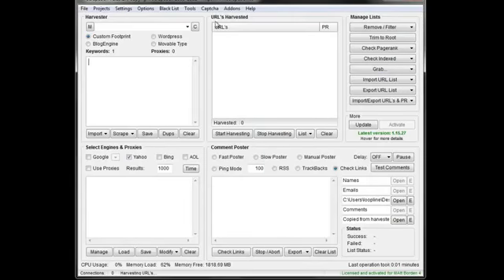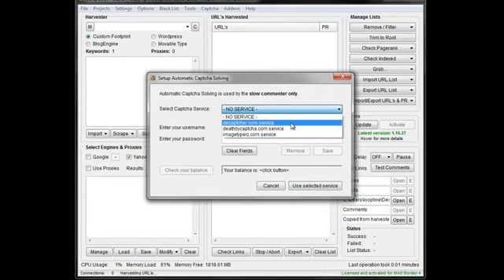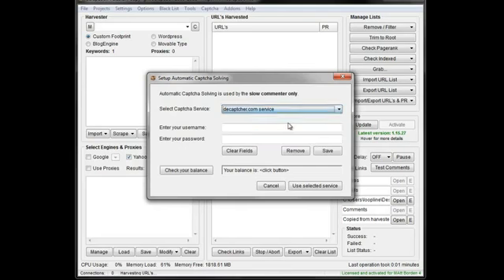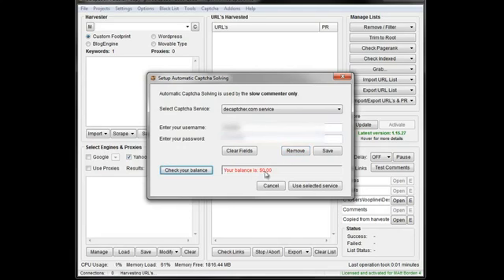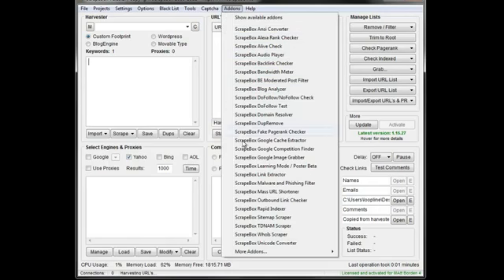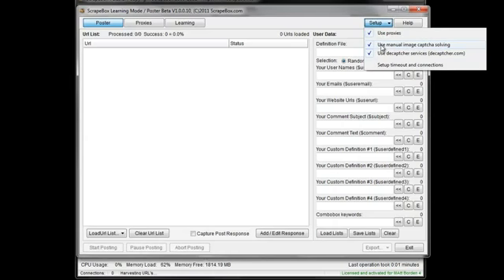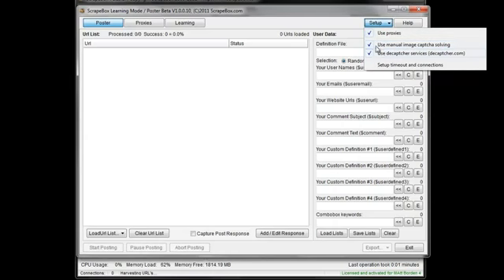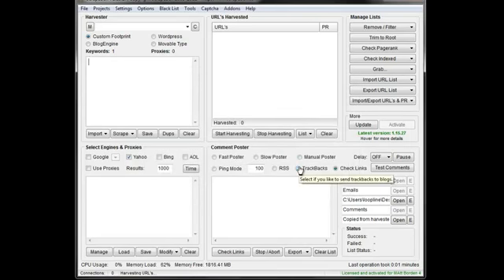Blackhatninjas Black Hat Ninjas Blackhatninjas.com Re-Uploaded - Captcha Setup in Scrapebox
Blackhatninjas Black Hat Ninjas Blackhatninjas.com Re-Uploaded - Captcha Setup in Scrapebox - Blackhatninjas Black Hat Ninjas Blackhatninjas.com Re-Uploaded - Captcha Setup in Scrapebox

Ephesians 6:10-17

10 Finally, my brethren, be strong in the Lord, and in the power of his might.

11 Put on the whole armour of God, that ye may be able to stand against the wiles of the devil.

12 For we wrestle not against flesh and blood, but against principalities, against powers, against the rulers of the darkness of this world, against spiritual wickedness in high places.

13 Wherefore take unto you the whole armour of God, that ye may be able to withstand in the evil day, and having done all, to stand.

14 Stand therefore, having your loins girt about with truth, and having on the breastplate of righteousness;

15 And your feet shod with the preparation of the gospel of peace;

16 Above all, taking the shield of faith, wherewith ye shall be able to quench all the fiery darts of the wicked.

17 And take the helmet of salvation, and the sword of the Spirit, which is the word of God: